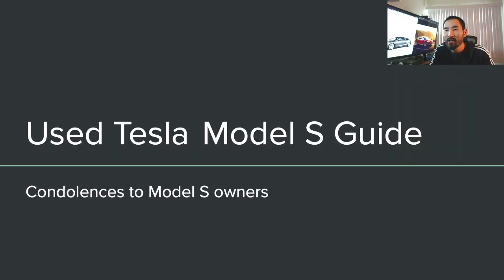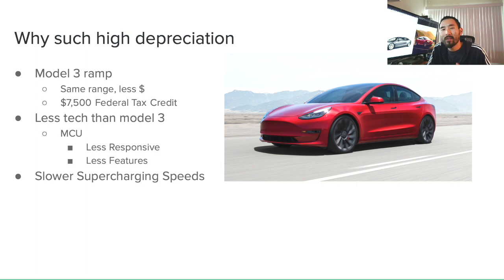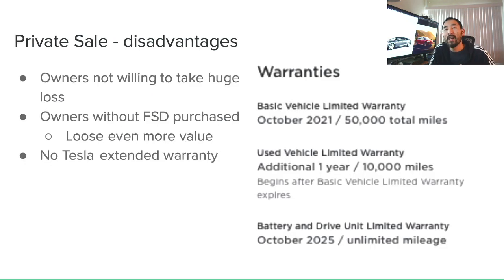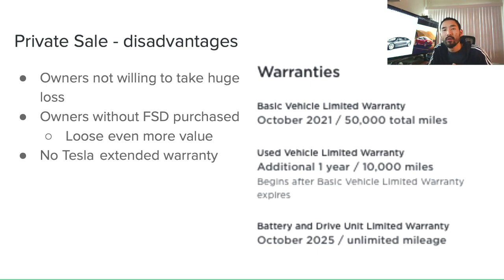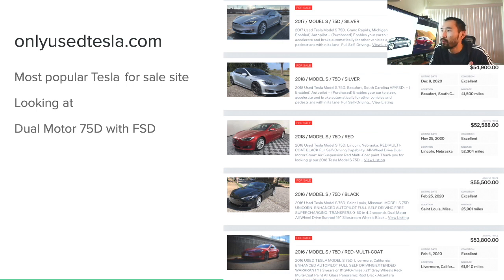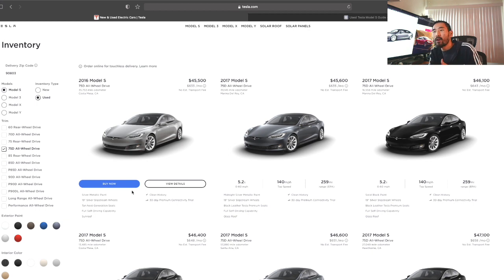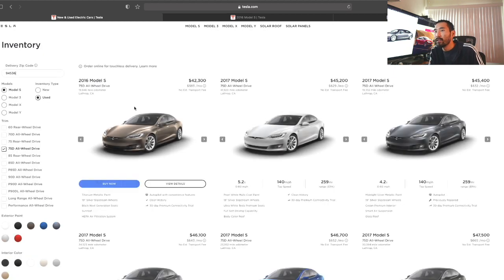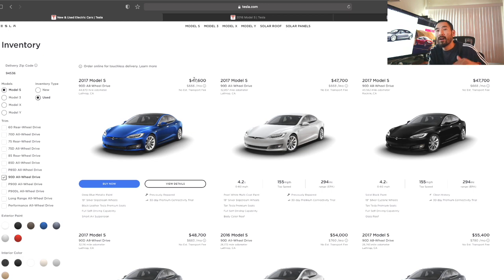Buying a used Tesla Model S in 2021 - Is it a good deal?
Why is it better than a Model S for this price? (New Model Y? Mustang Mach E? VW ID4?)

In this video I talk about how good of a deal the old (pre 2020) Tesla model S is.
Mainly the 75 and 75D and sometimes the 90D models are selling on Tesla's preowned website, many with Full Self Driving Capability enabled (a $10,000 feature if purchased on its own). They are selling fully equipped for between 40-50k PLUS a 1 year Tesla manufacturer warranty.

FSD improvement has been very impressive according to beta testers and videos. Even Sandy Munro recently acknowledged how blown away he was.
That got me thinking, what the best value Tesla you can buy?

In my honest opinion: 2017 Tesla Model S 75D may be the best deal: High quality premium car that was once 100k. With an extended Tesla warranty, plus you get FSD.

Model S original owners very likely biter about the huge steep price drops but makes for a great vehicle for 2nd and 3rd owners if you're looking to spend approx 40-50k for a premium electric long range vehicle.

I really can't think of another car that is better value (supercharging network, long range, FSD).